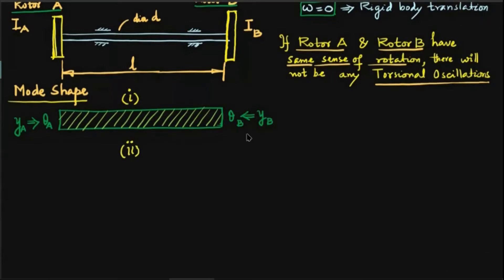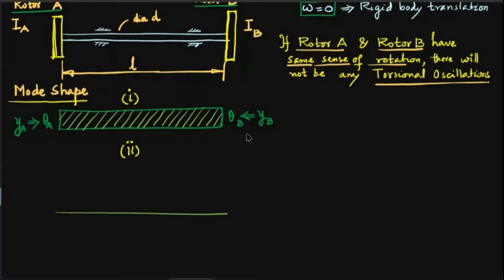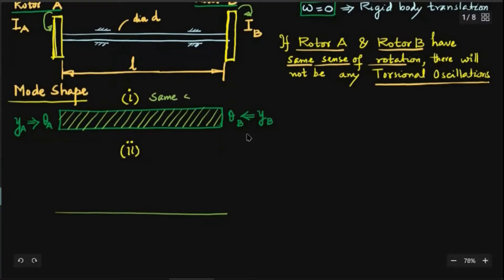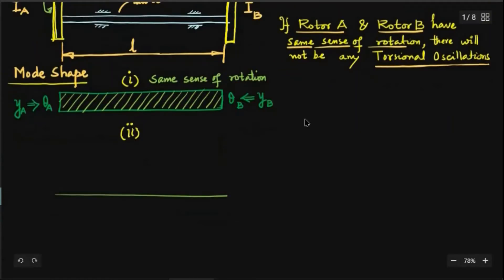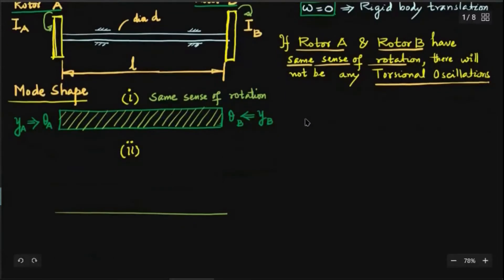Dynamics of Machinery | KTU | DOM | Torsional Vibrations |Two Rotor System | Numerical Problem ME304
Part of Online Practice Sessions for our students conducted in order to help them in their preparation for the Sixth Semester B.Tech Exam Mechanical Engineering 2021 of APJ Abdul Kalam Technological University, Kerala (KTU).
This Video Lecture includes the brief explanations on Torsional Oscillations, Two Rotor System, Torsionally Equivalent Shaft, Natural Frequency of Torsional Vibrations, Concept of Node, Position of Node, Mode Shape, Numerical Problem from previous KTU Exam related to the above topics have also been discussed and solved.
Topics from Module 6 of ME304 Dynamics of Machinery
ANIL KUMAR GOPI, SAINTGITS COLLEGE OF ENGINEERING, KOTTAYAM, KERALA, INDIA